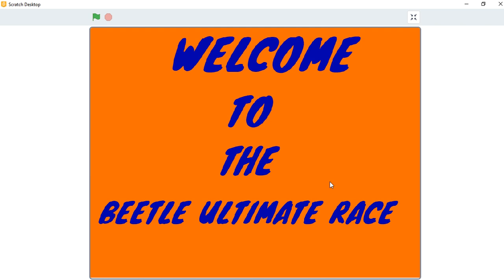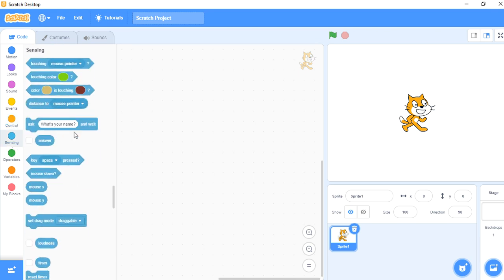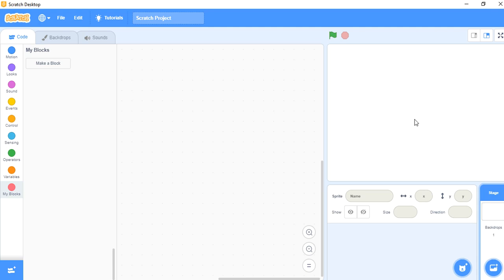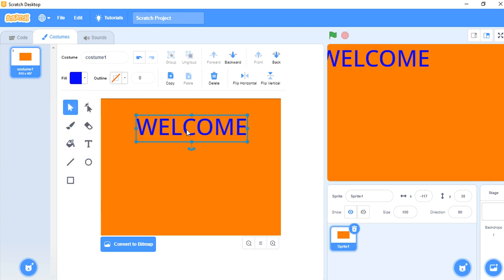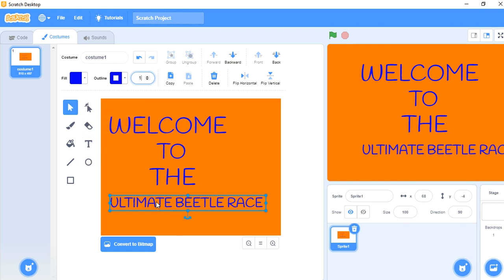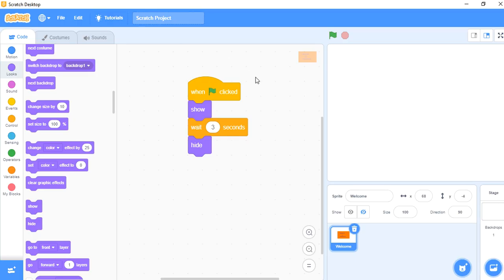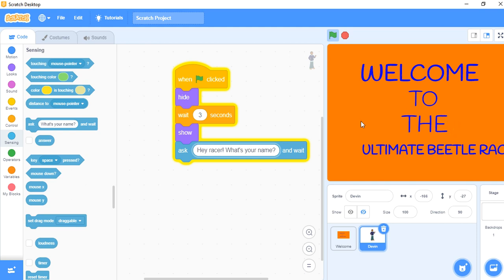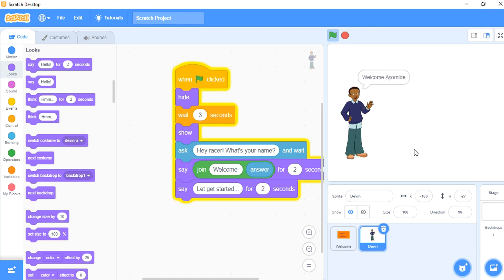Beetle Ultimate Race Part 2 Welcome Screen